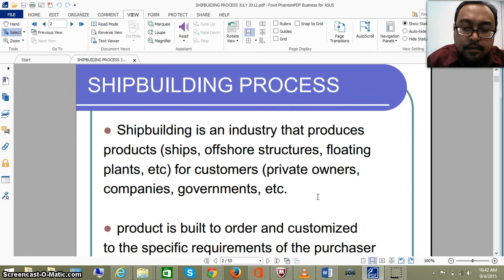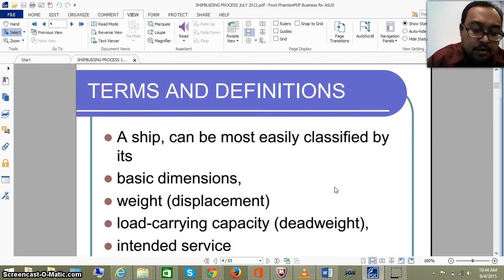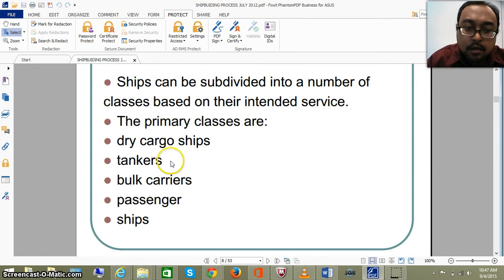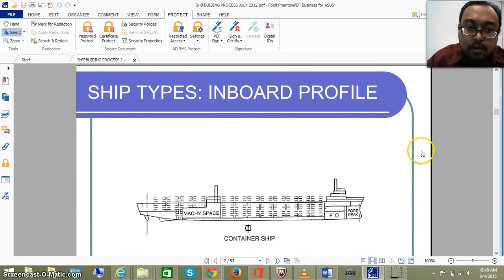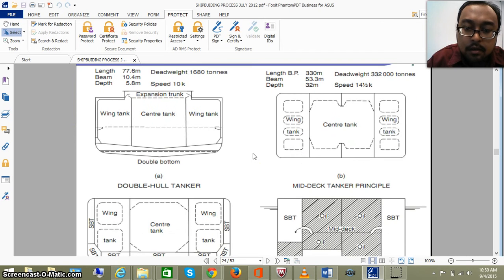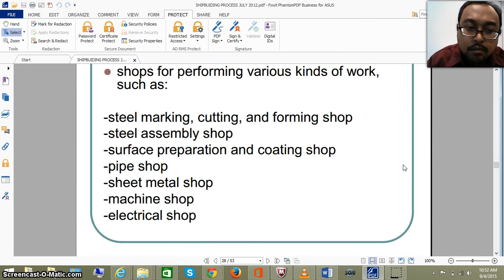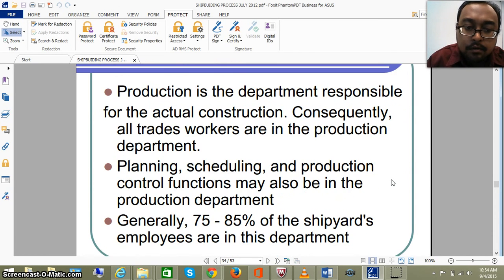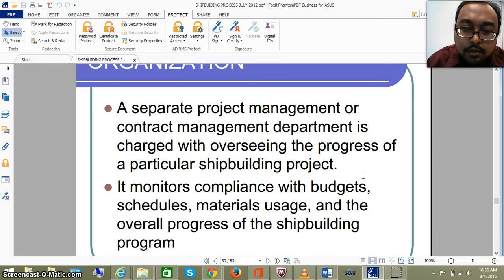intro ship production